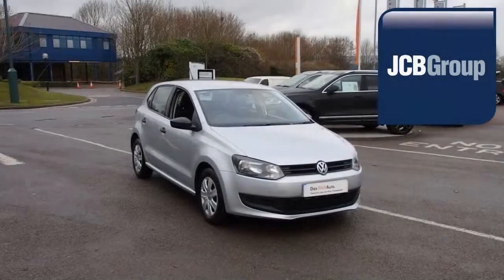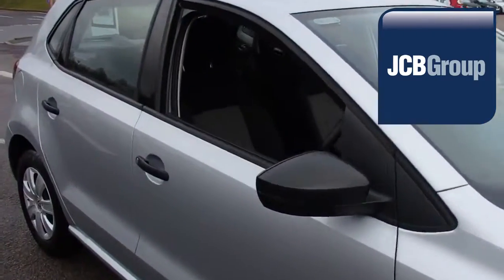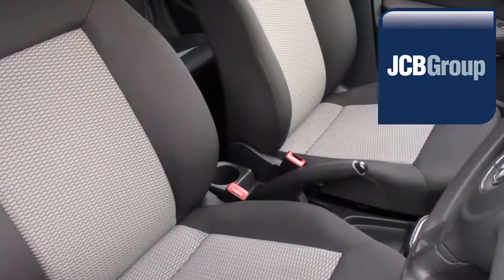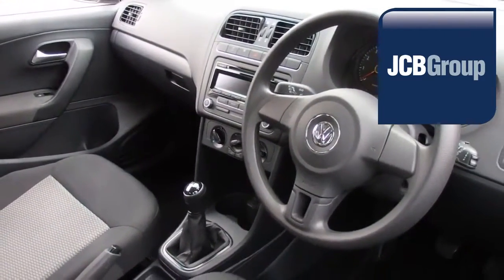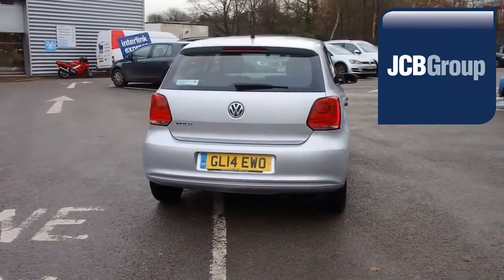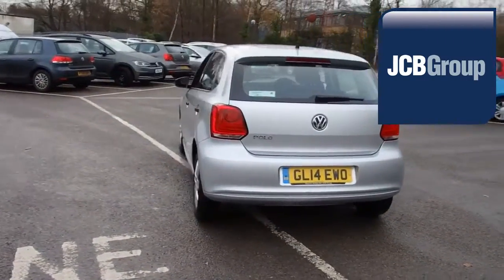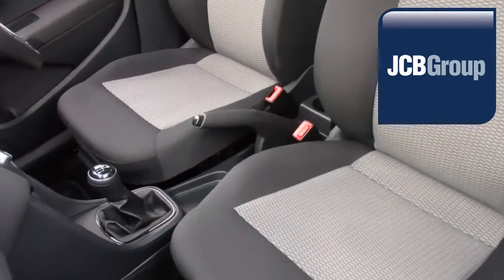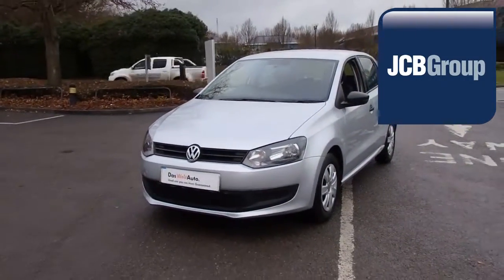Gl14ewo Volkswagen Polo 1.2 S A/C (60 PS) 5-Dr 1.2l JCB VW MEDWAY